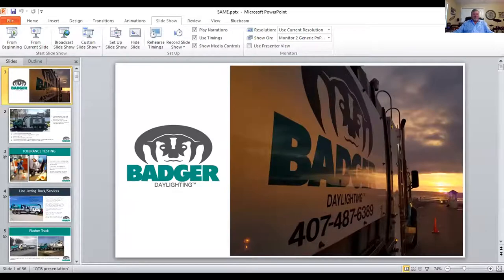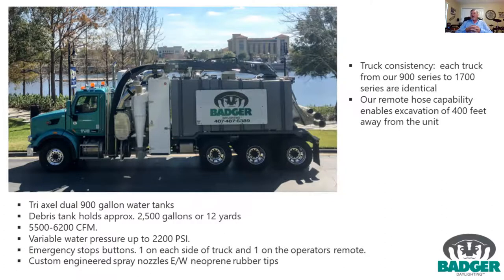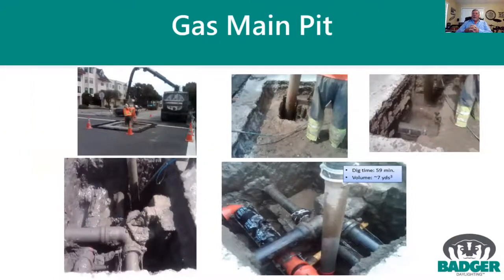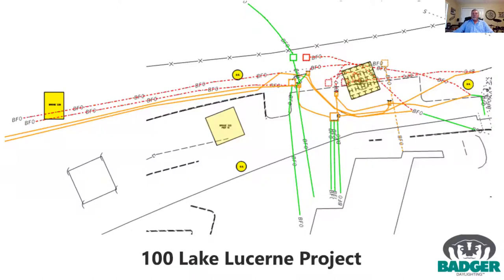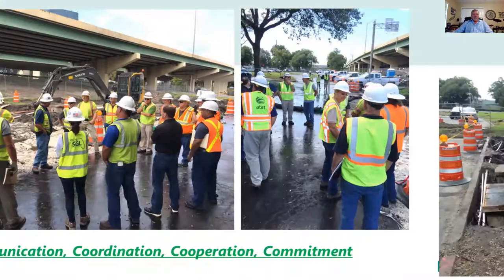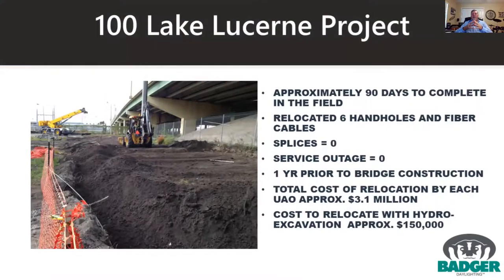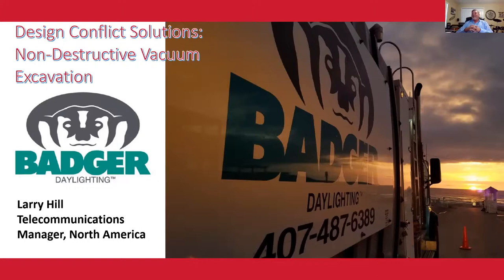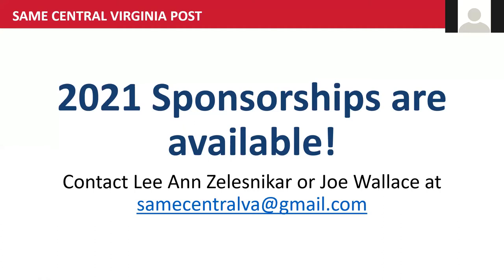Design Conflict Solutions: Non-Destructive Vacuum Excavation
Presented by Larry Hill, Telecommunications Manager, North America, Badger Daylighting

Objectives:
1. Locating critical infrastructure using non-destructive vacuum excavation
2. Mitigation of facilities to minimize delays in the construction schedule
3. Maximize cost savings by physical relocation rather than a complete rebuild of facilities

4. Questions